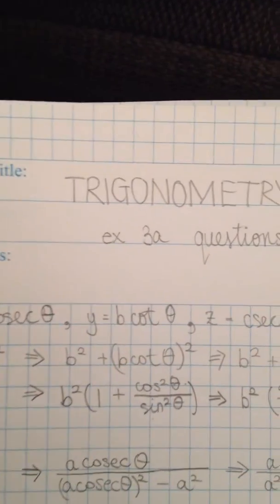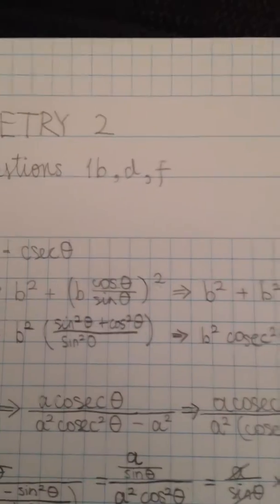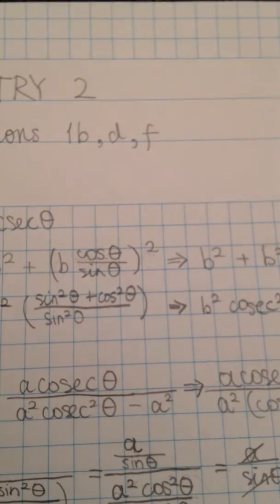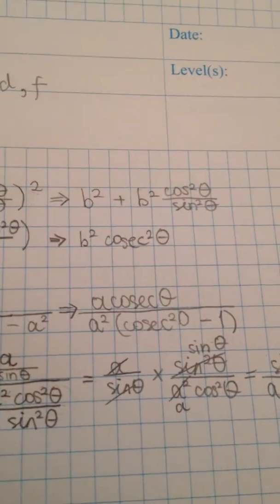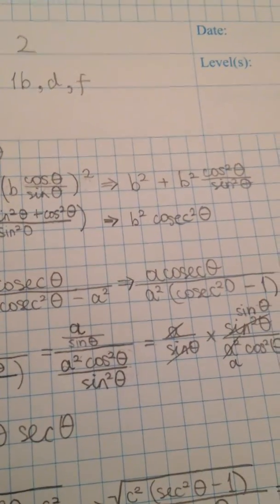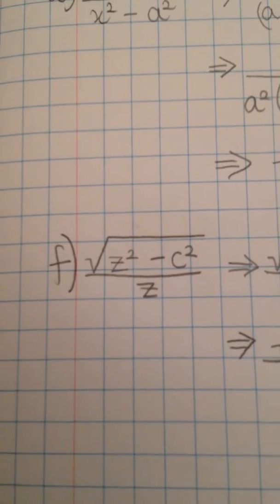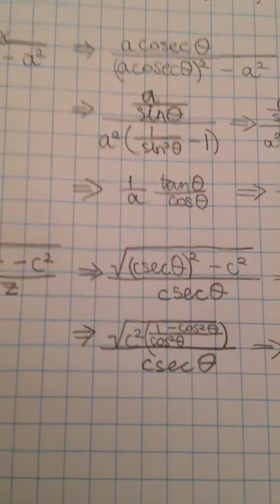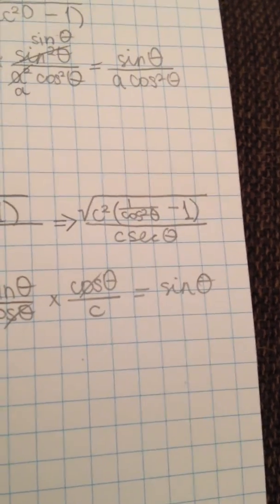2 1b Exercise 3a question 1 Ruxi too big